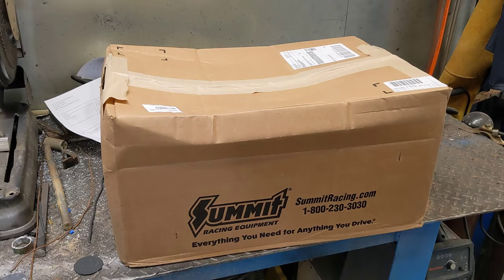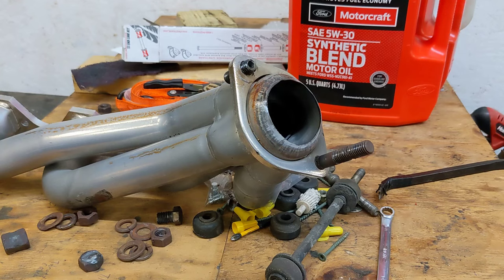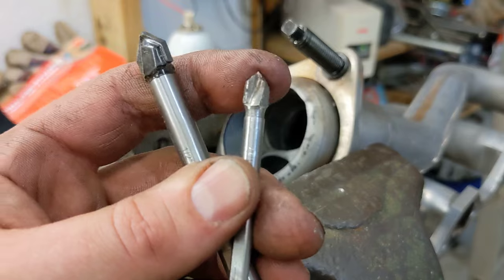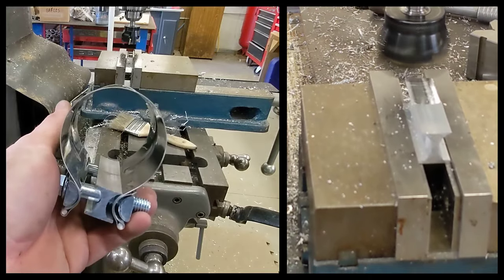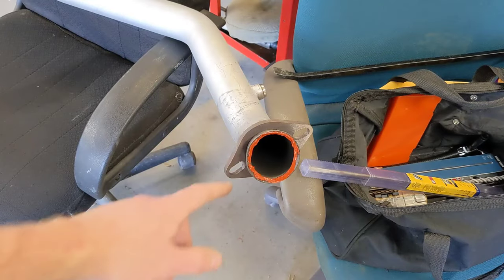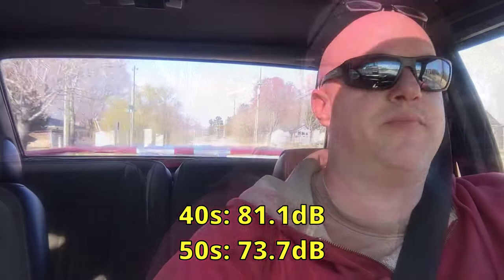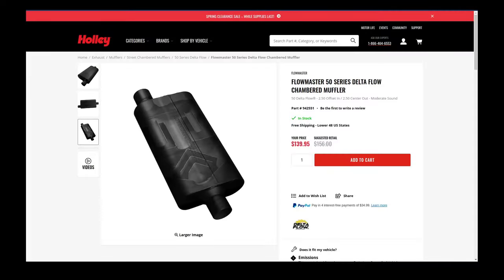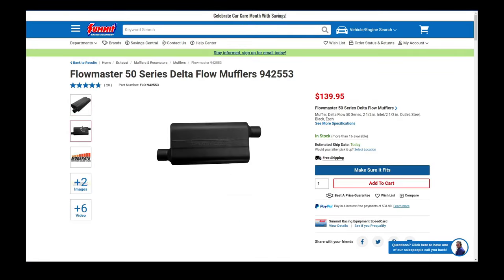FlowMaster 40 vs 50 delta flow on a Fox Body Mustang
How does the Flowmaster original 40 series mufflers stack up against the new Flowmaster 50 series Delta?  Does this decreast interior sound levels?  Does it make your CAM sound better?

Linked video will show decibel levels for Flowmaster 40 series mufflers inside and out.

Rev up your engines and get ready for an epic battle of exhaust tones! In this exciting video, we dive into the world of Mustang mods as we compare two iconic FlowMaster mufflers: the FlowMaster 40 and 50 Delta Flow. Join us as we unleash the raw power of these mufflers on a Fox Body Mustang, and discover which one reigns supreme in the quest for the perfect exhaust note.

Our expert team takes you through a side-by-side comparison of these two FlowMaster options, showcasing the unique characteristics and sound profiles of each. From aggressive growls to melodic purrs, you'll witness firsthand how these mufflers transform the auditory experience of your Fox Body Mustang.

Prepare to be blown away as we crank up the volume and capture the essence of these FlowMaster exhaust systems. Buckle up and join us on this exhilarating journey as we uncover the secrets to achieving that perfect engine symphony.

Get ready to unleash the beast within your Fox Body Mustang with the FlowMaster 40 vs 50 Delta Flow exhaust showdown!